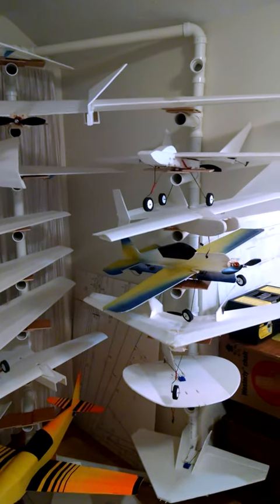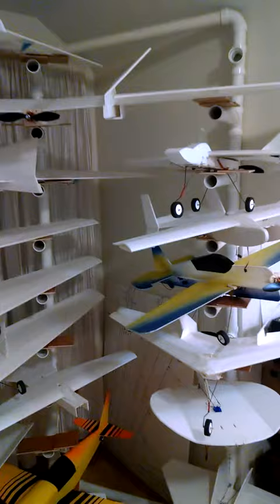RC Airplane Storage Rack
Airplane storage rack made from 1 1/2" PVC pipe. Can be made to fit corner, alcove or along wall. Mine has 36 support positions. Can fit any size models large to small.